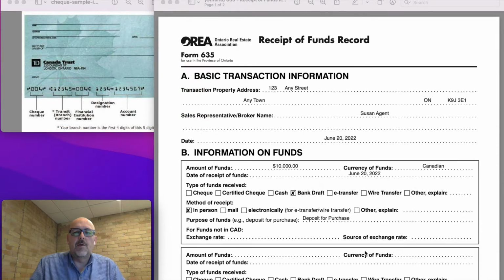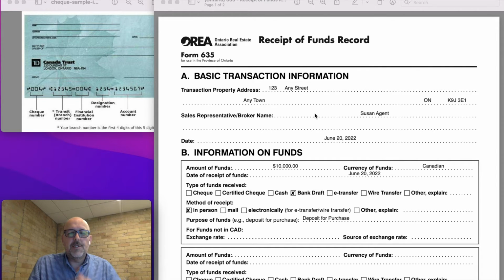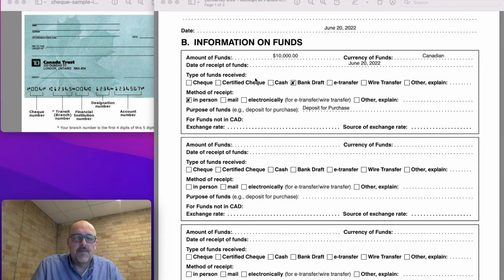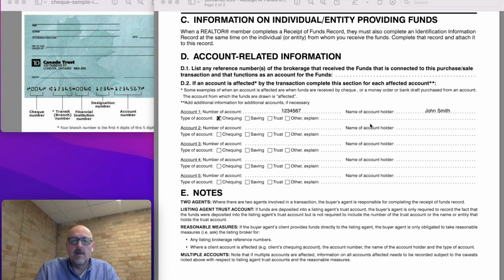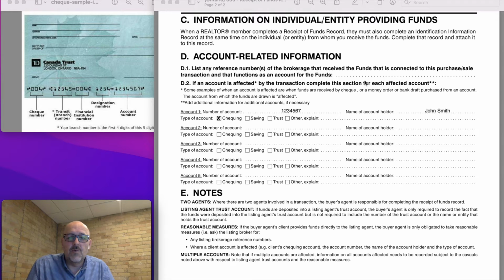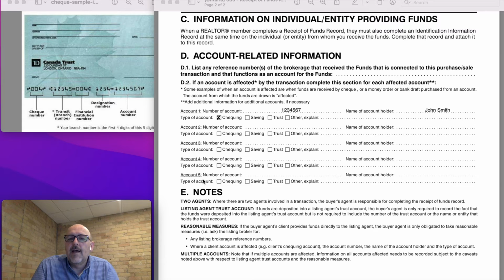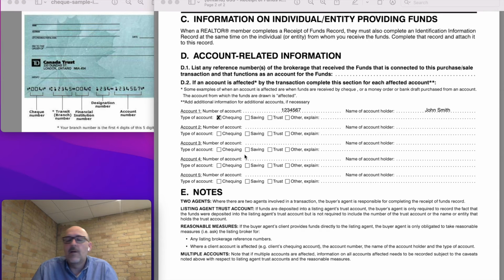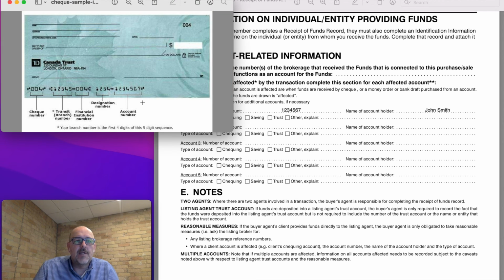How to Complete the Receipt of Funds Record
As of June 27, 2022 this video explains how to complete OREA form 635 Receipt of Funds Record.